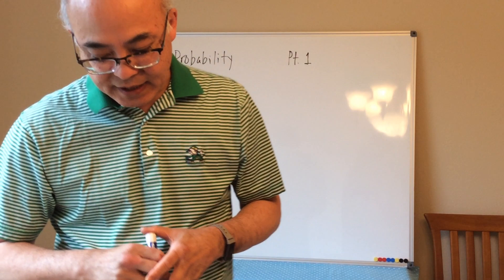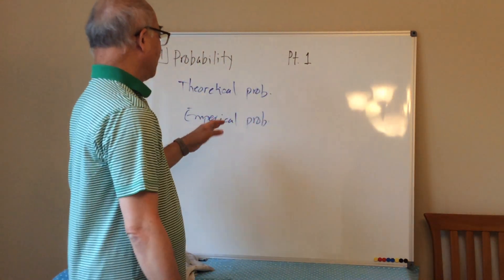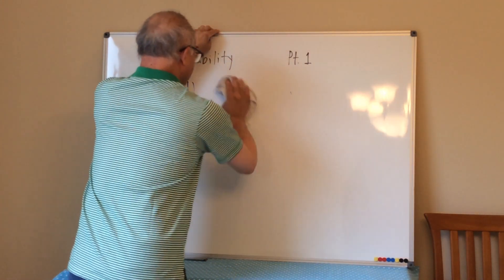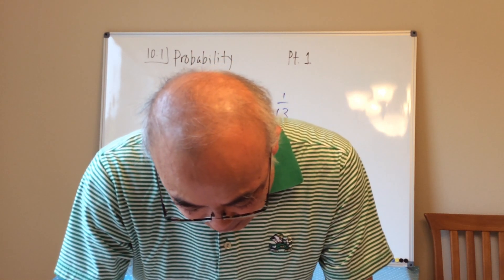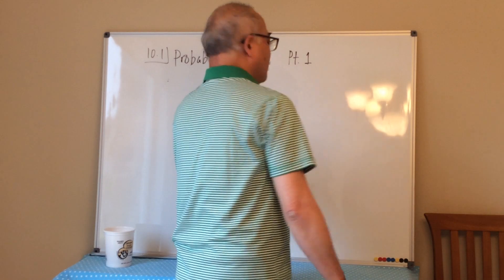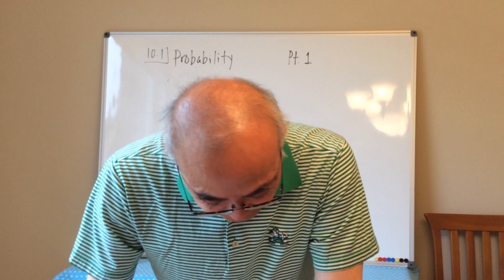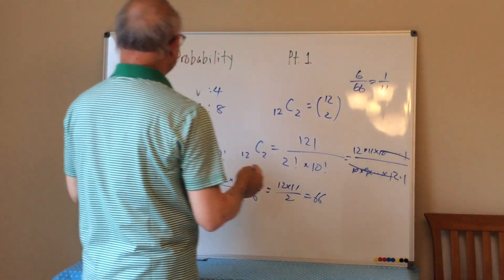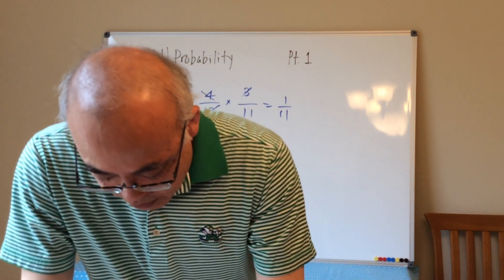HPC Ch 10.1-1 19-20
Probability part 1